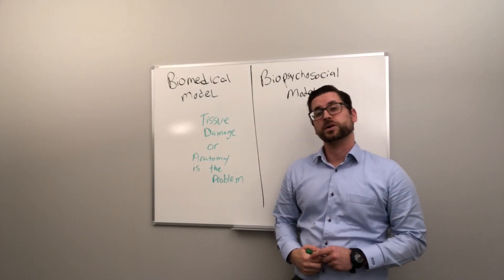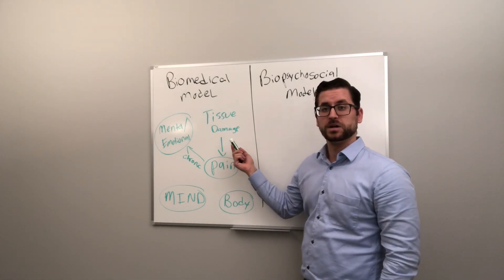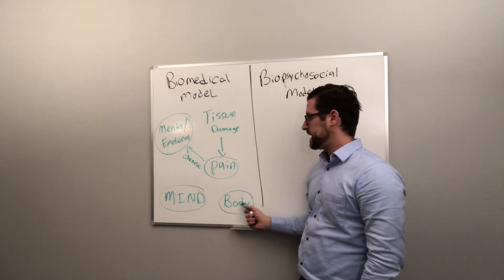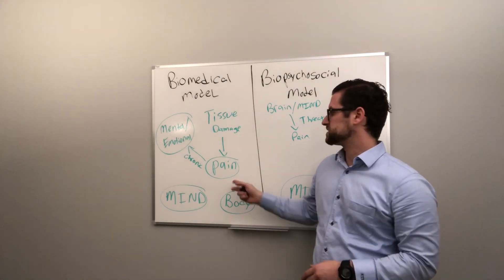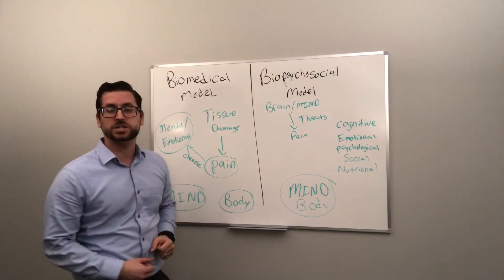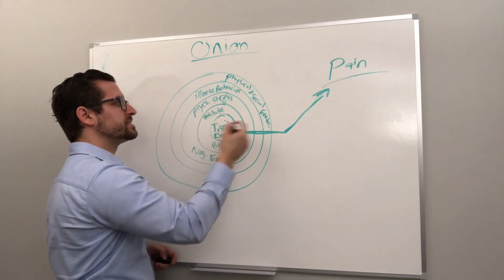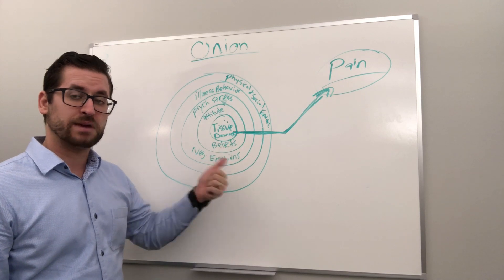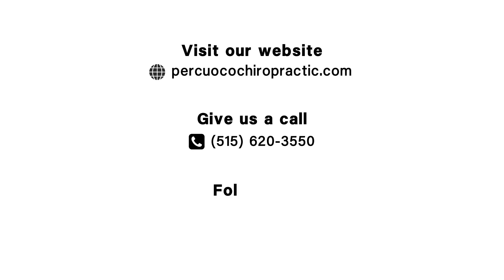Biomedical Vs Biopsychosocial Models of Healthcare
brief description of each model and pitfalls of the biomedical model in patient care.